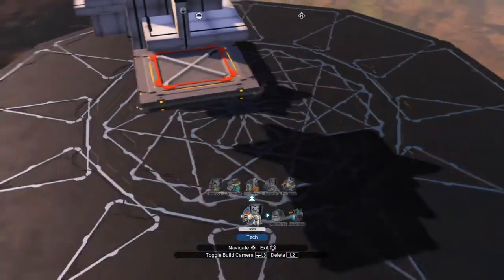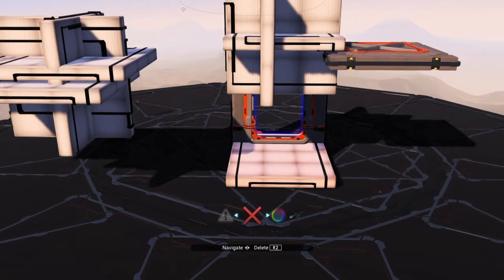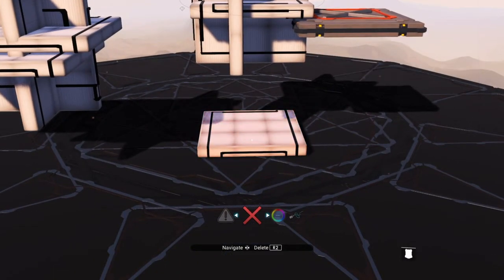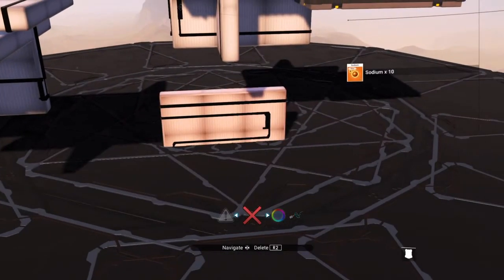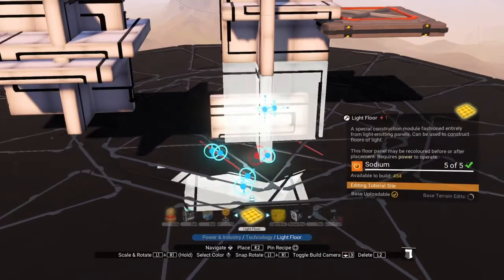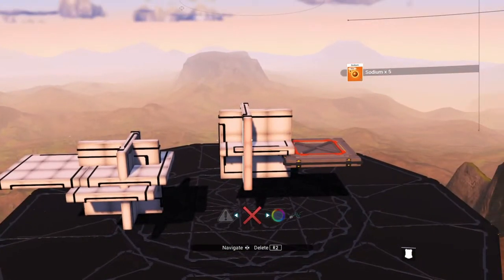Specialty Building Techniques in No Man's Sky: Repairing a Texture Glitched Floor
This tutorial explains one technique to repair an overlapping texture glitched floor when you can neither repair it in the manor it was created nor revert your save.

This tutorial assumes you have an understanding of adjacency, blender, and texture glitching techniques.  For excellent tutorials on these and the other techniques that led to this one check out Beeblebum's channel.

The technique shown in this video is not the only way to accomplish this, it may not be the best way.  It is the way I am most comfortable with and thus prefer.